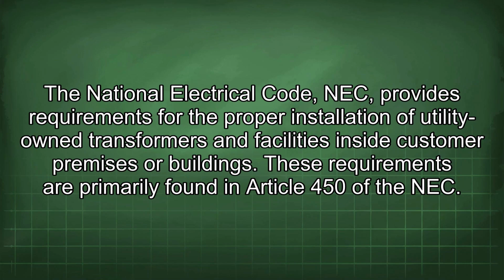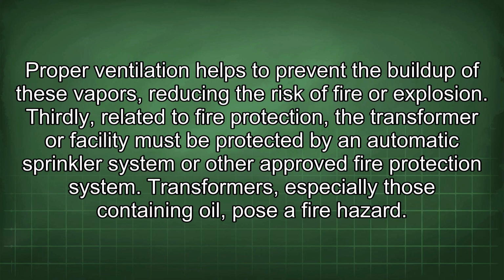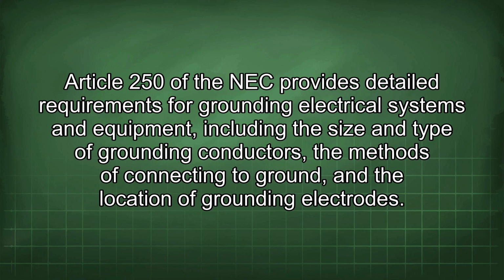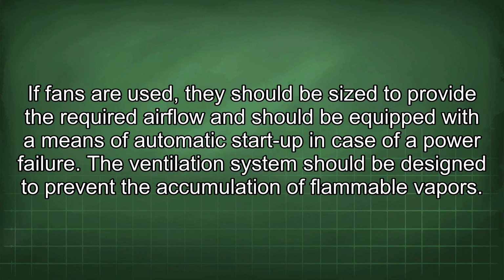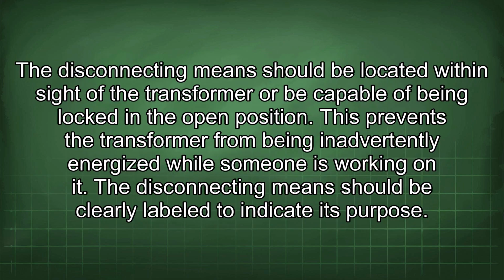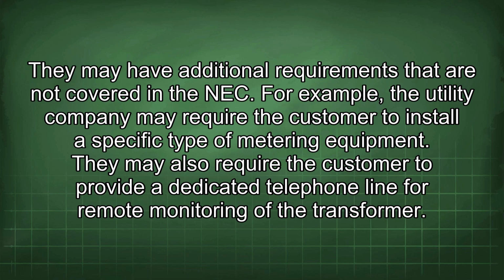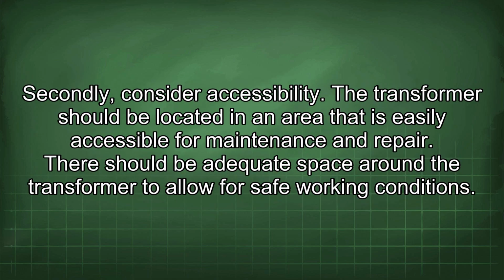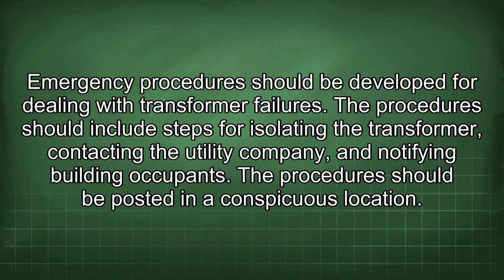NEC Requirements for Utility Transformers Inside Buildings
Explore NEC Article 450 requirements for utility-owned transformers inside customer buildings. Learn about location, ventilation, fire protection, electrical connections, and grounding. Contact your local utility for specific requirements.